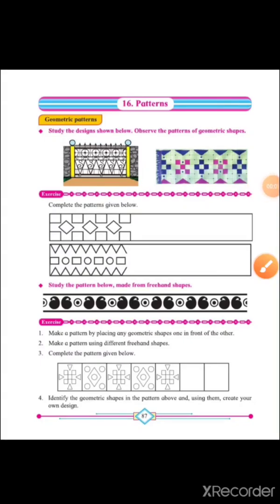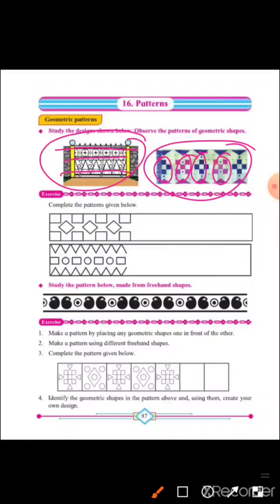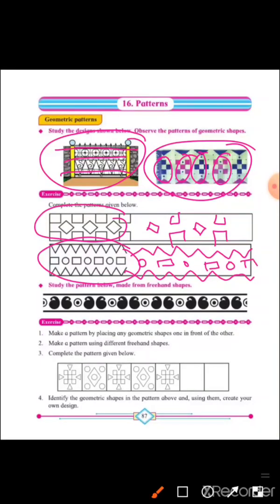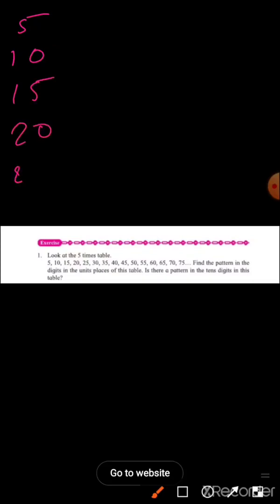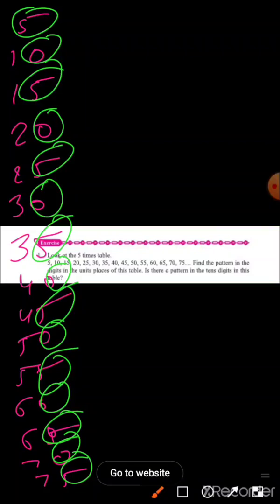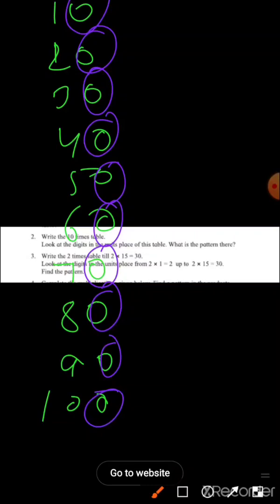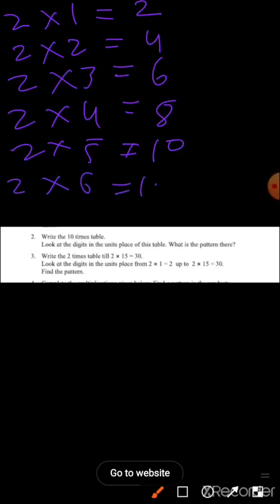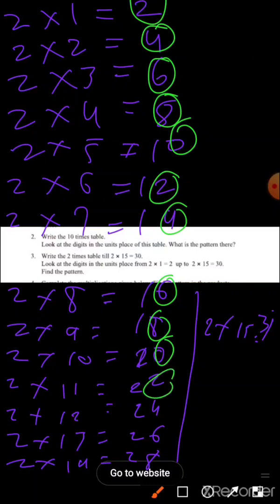Std 4 Maths Chapter no 16. Patterns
IQRA ENGLISH SCHOOL